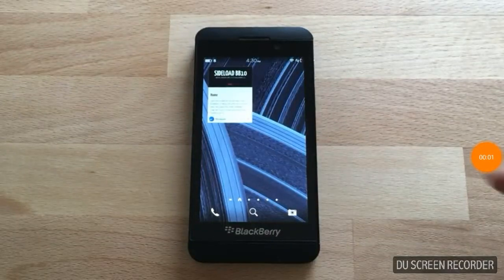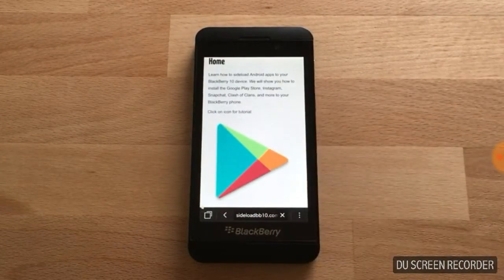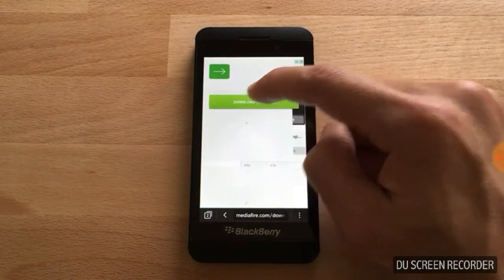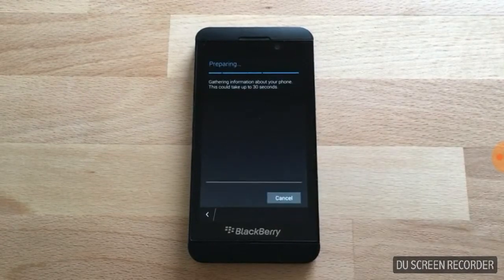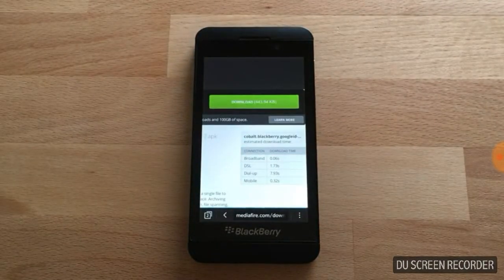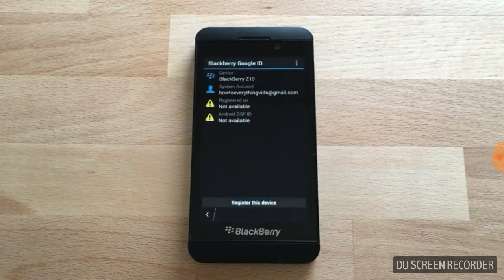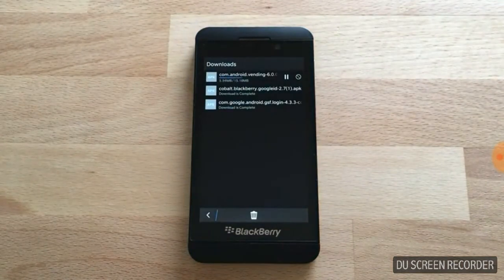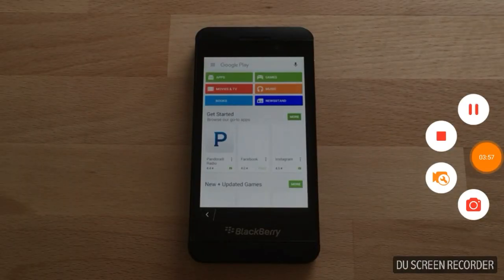How to download google play store to blackberry z10